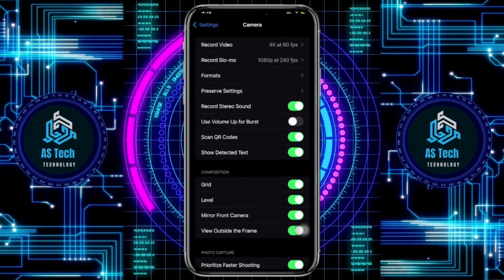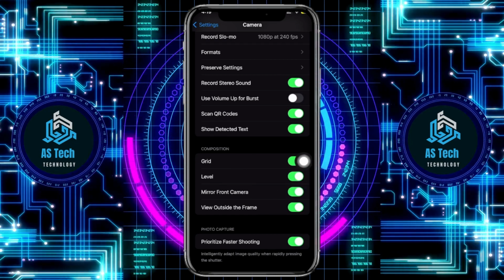How To Change iPhone Inverted Camera Updated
Change inverted camera on iPhone? In this tutorial I show you how to change the mirrored camera or inverted camera on your iPhone. This means you can invert the front camera on your iPhone.